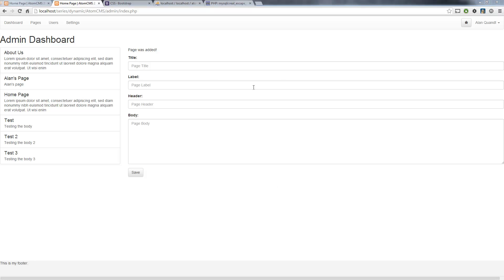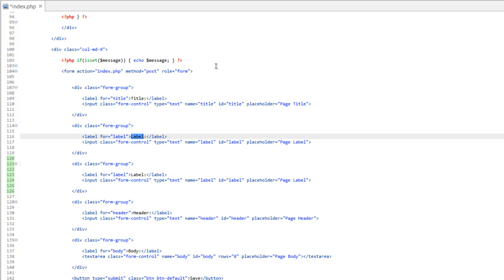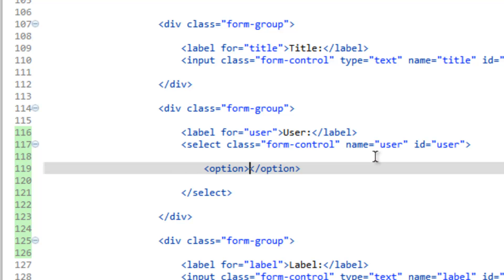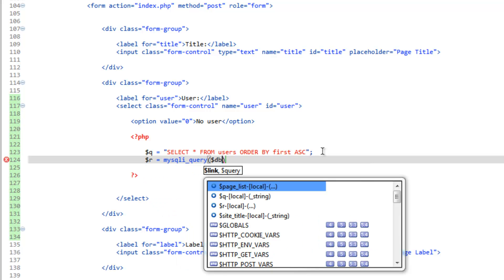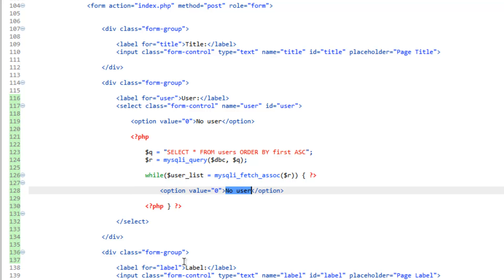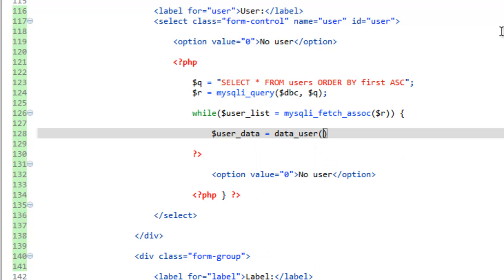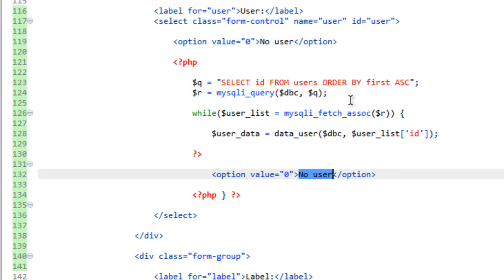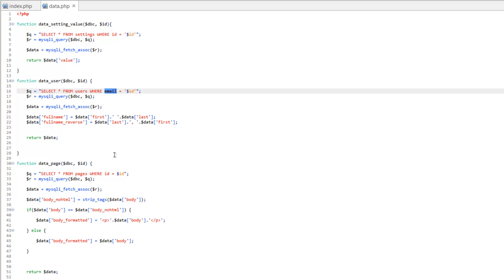Developing a Dynamic Website 2014 - Part 37 - Creating a Dynamic HTML Select Box with PHP and MySQL